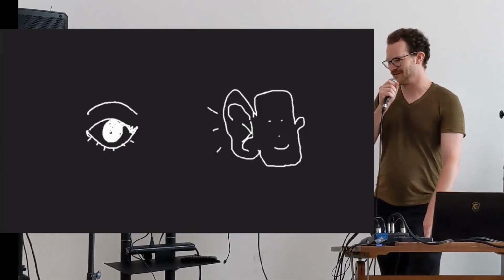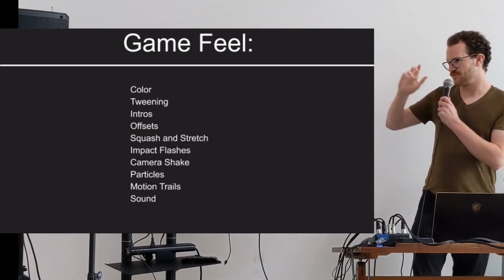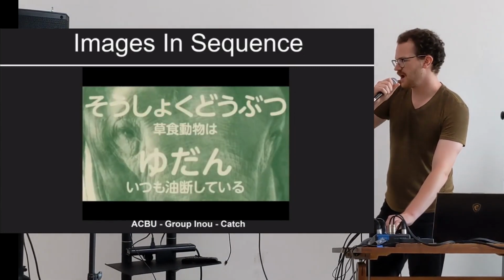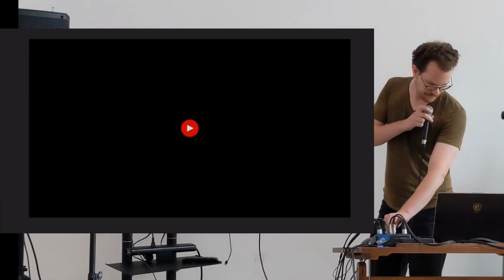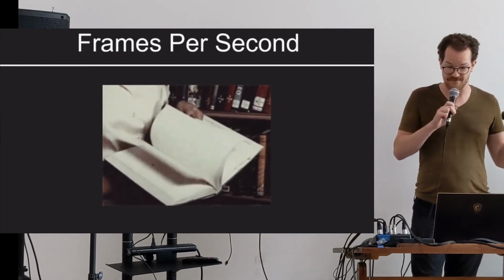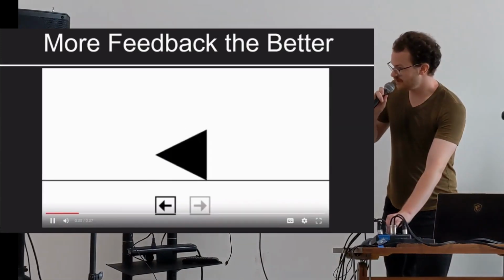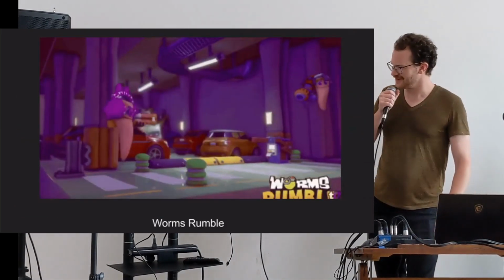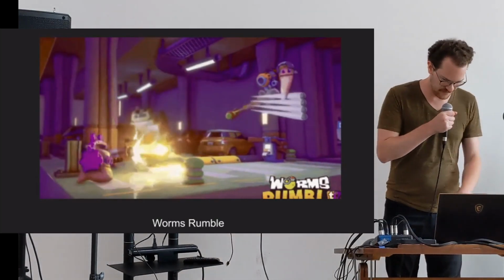Games Are Animation | Beau Blyth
Games Are Animation
August 19, 2023 | Beau Blyth | Glitch City

0:00 - intro
4:04 - game feel
7:22 - sound
8:30 - input
12:19 - animation is important
15:59 - resources